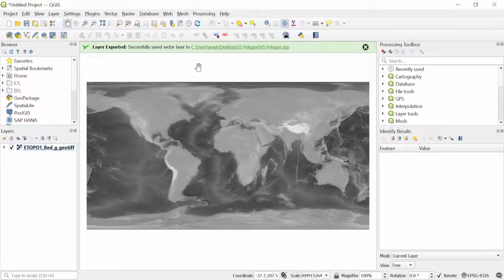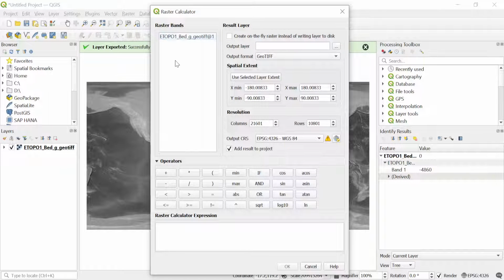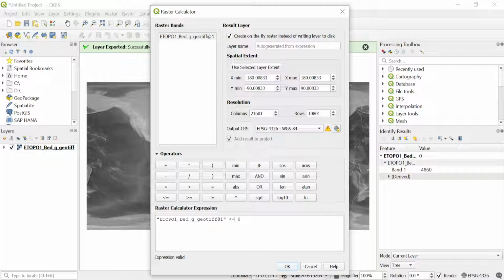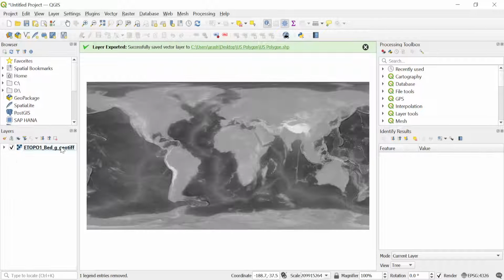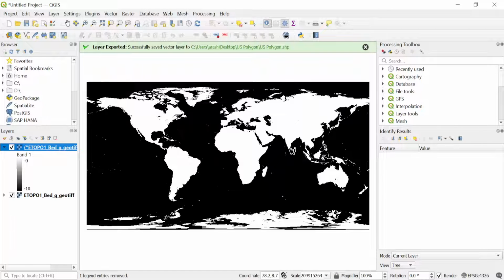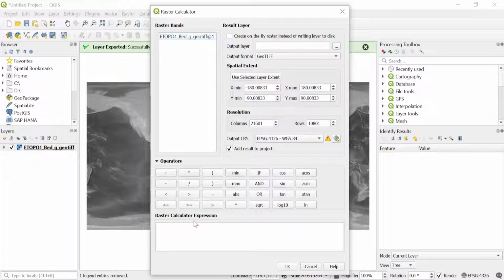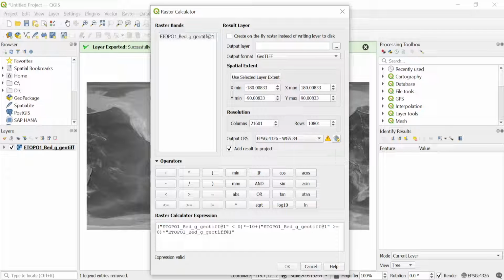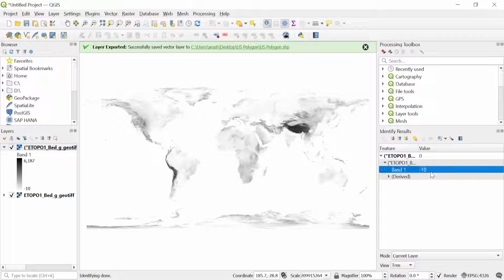Change Raster Value Using Raster Calculator in QGIS